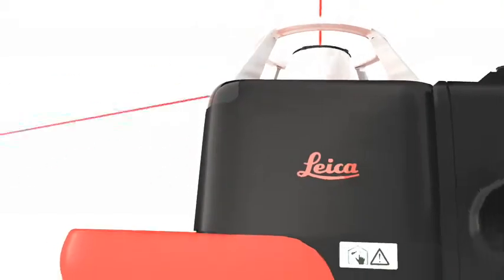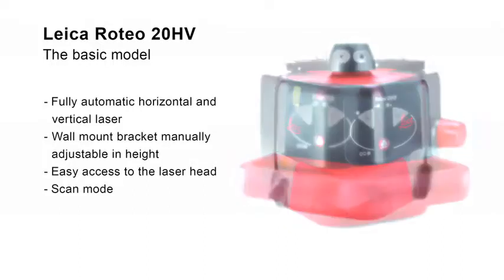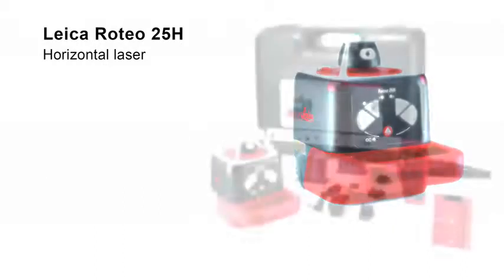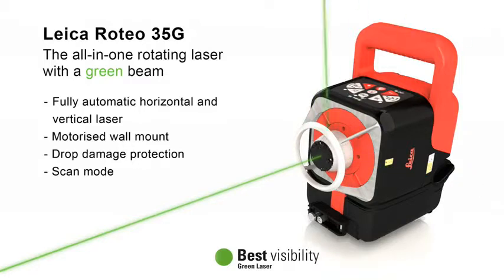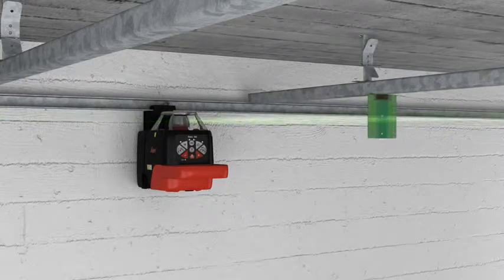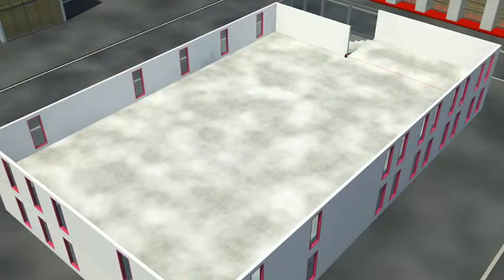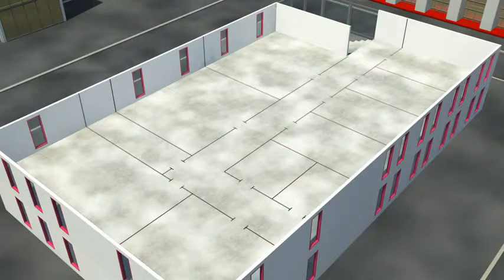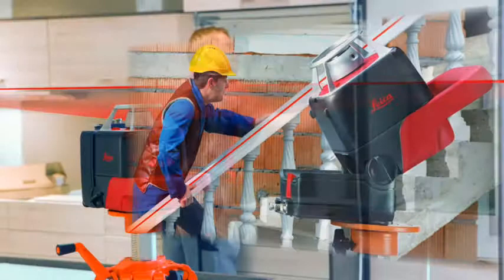Leica Roteo - Livelle Laser professionali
Leica Roteo 35 colpisce tutti per le sue notevoli caratteristiche e il set completo di accessori idoneo ad ogni tipo di applicazione, in particolare per operare in ambiente interno.
La staffa a parete consente l'opportuna gestione motorizzata dell'altezza del raggio laser grazie alla combinazione di telecomando/ricevitore o alla regolazione manuale.

Laser orizzontale e verticle completamento automatico
Staffa a parete motorizzata
Protezione
Modalità scansione
Piombo a raggio 90°
Eccezionale durata della batteria
Prestazioni efficaci a tutti i livelli
Il Leica Roteo 35 è un vero e proprio strumento multi-uso. Su soffitti o pareti, a pavimento o su un treppiede, consente di operare con precisione sia in ambiente interno che esterno, laddove si presenti la necessità di livellare o allineare.